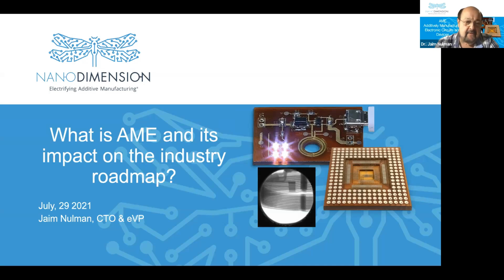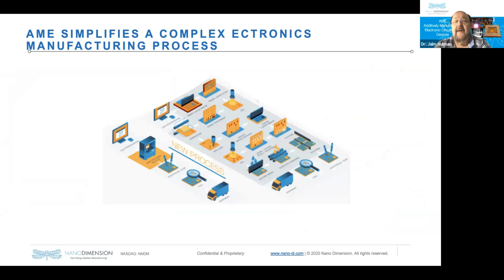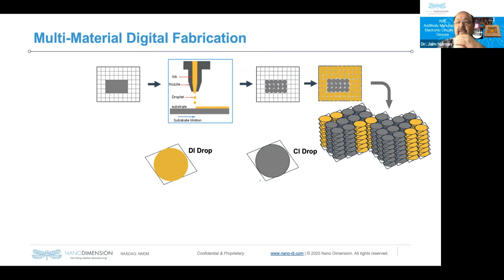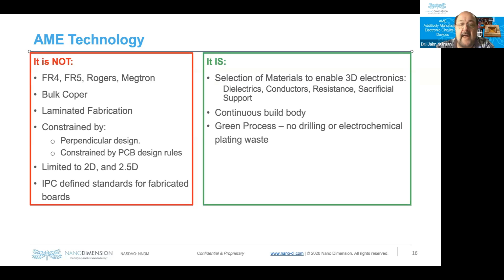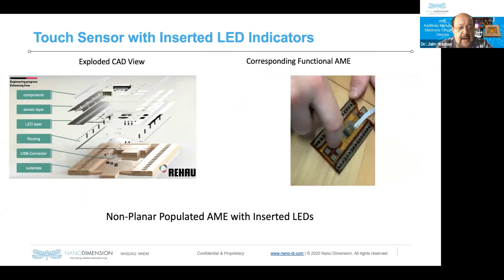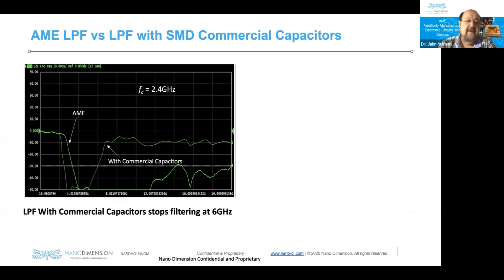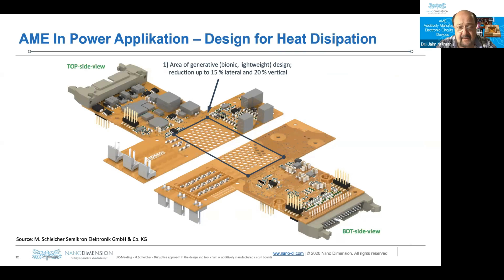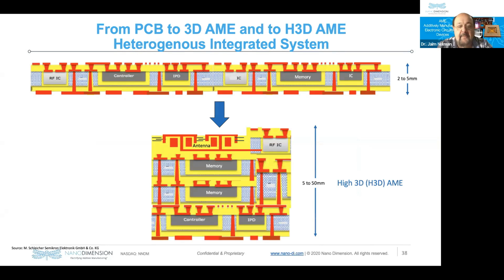What is AME and its impact on the industry Roadmap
Learn from the industry expert Dr. Jaim Nulman on AME Technology, the new era for heterogeneous integration, as well as the impacts of additively manufacturing electronics on the industry roadmap.